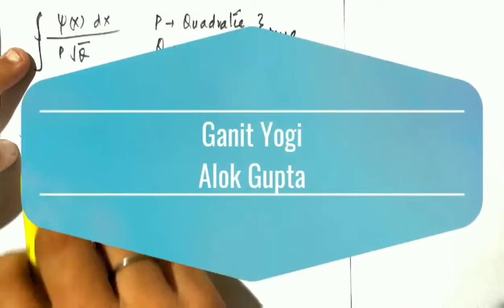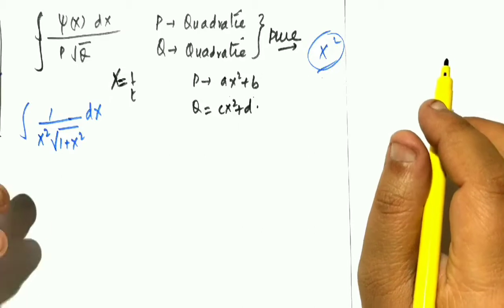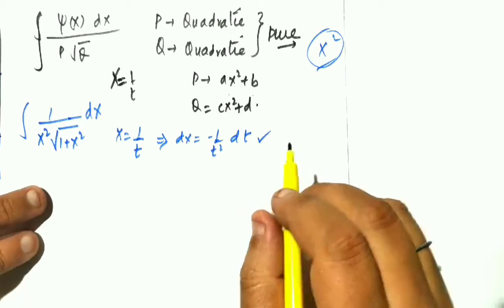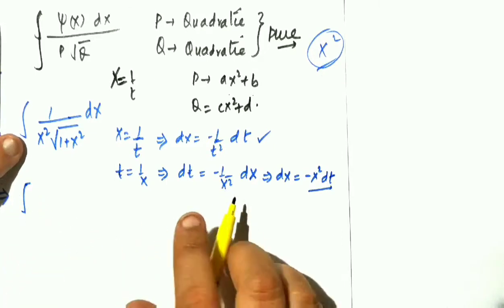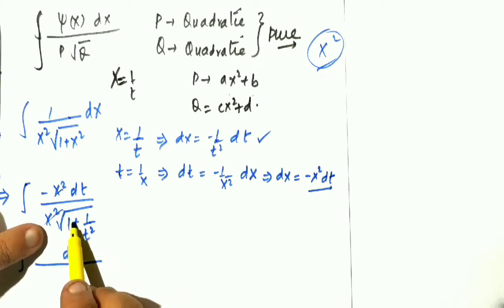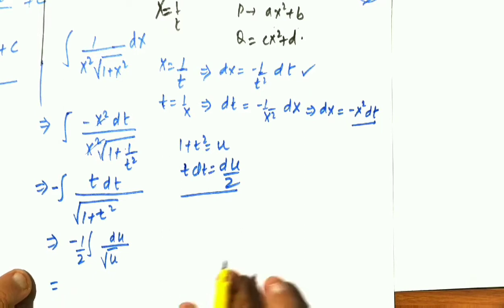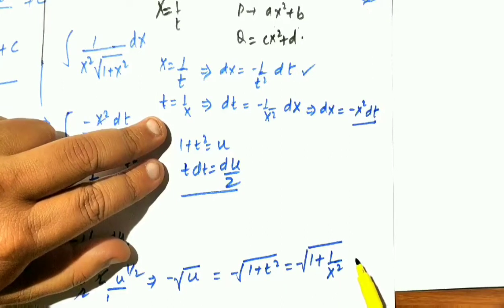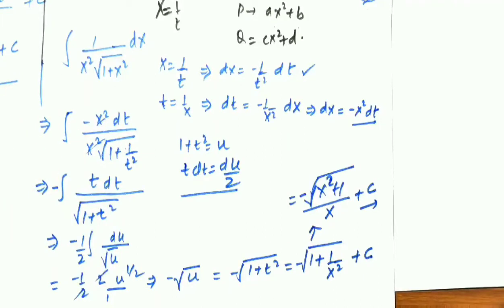Integration of Irrational Functions | Integral of Irrational Functions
In this video, I have explained how to evaluate the integral of some special irrational functions which involve algebraic expression. Careful observation of these irrational functions will give the idea to use proper substitutions so that one can easily apply the suitable formula of integration.

Content Cover
integration of rational and irrational functions
integration of rational and irrational functions in hindi
integration of fractional functions
integration of types